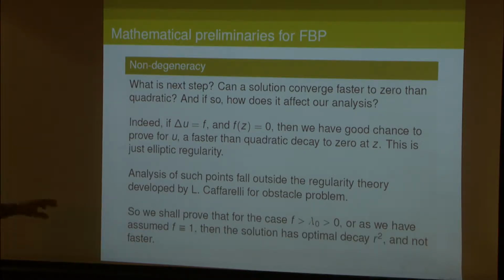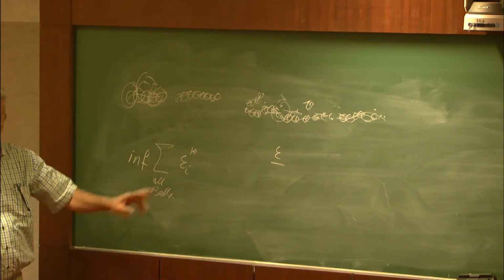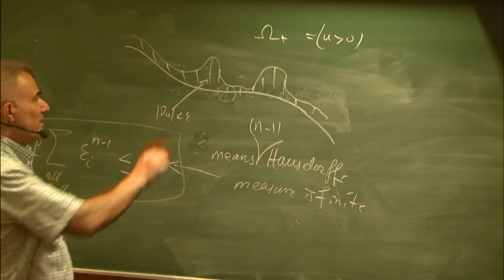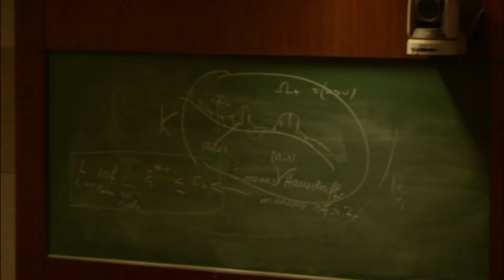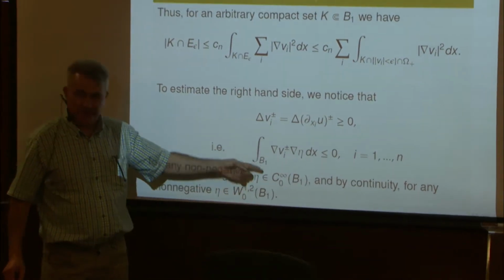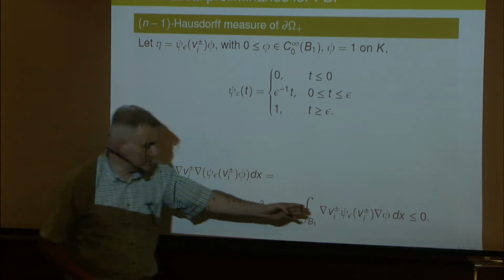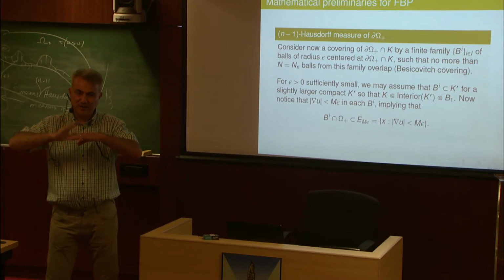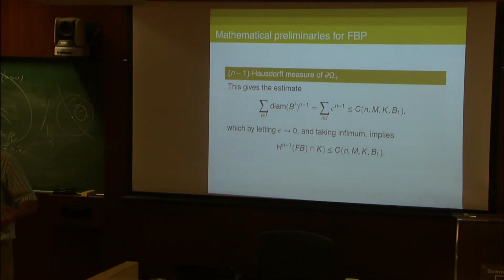GIAN Mathematics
Day 3

Video 2